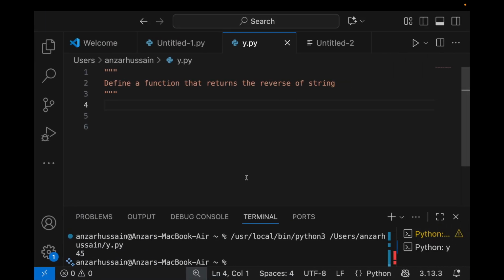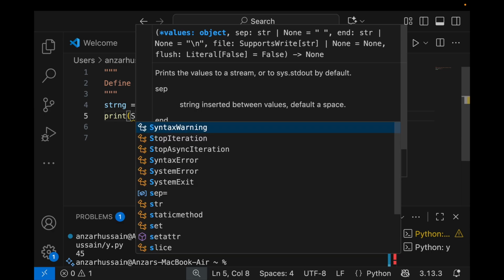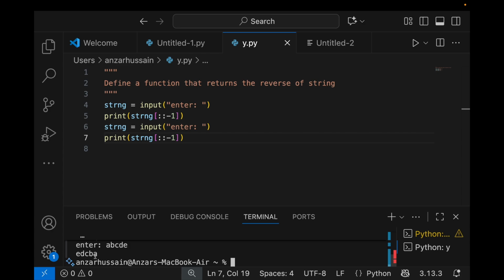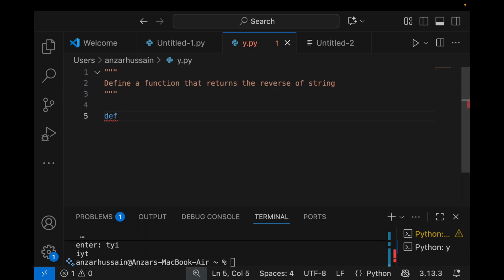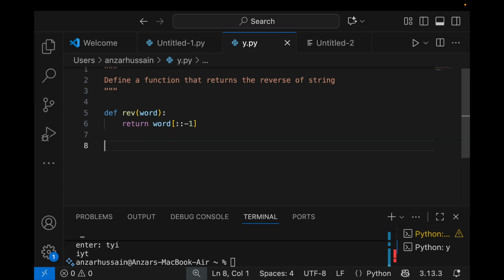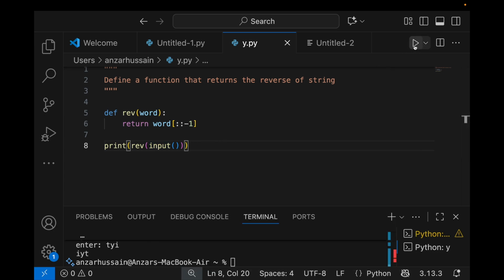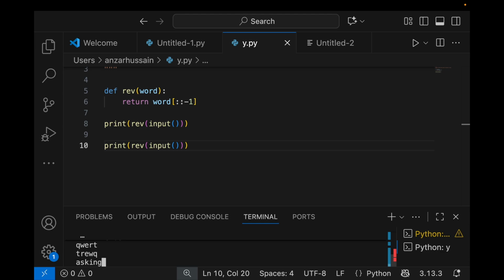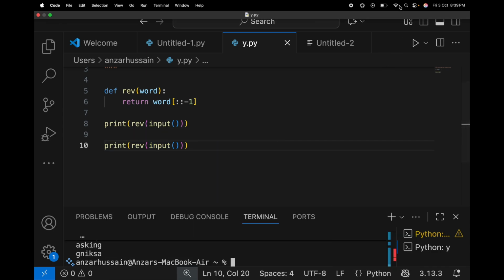Reverse of a string using function